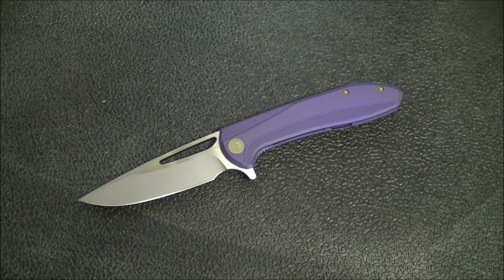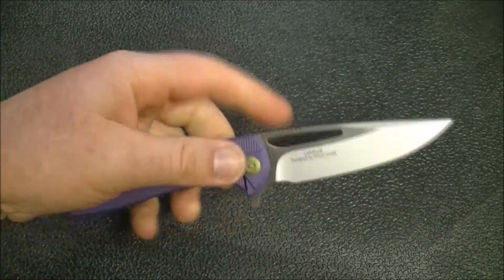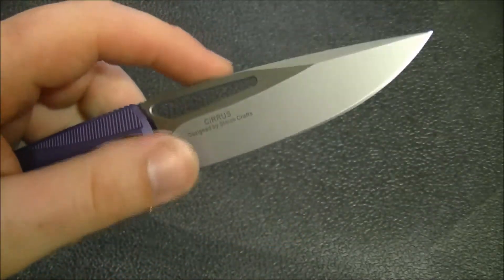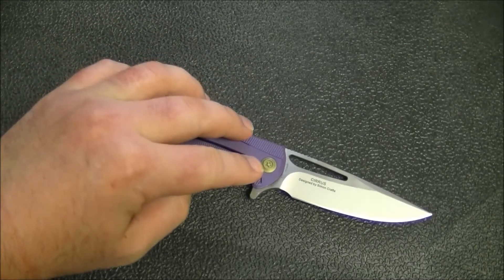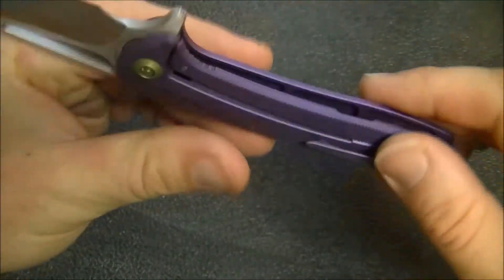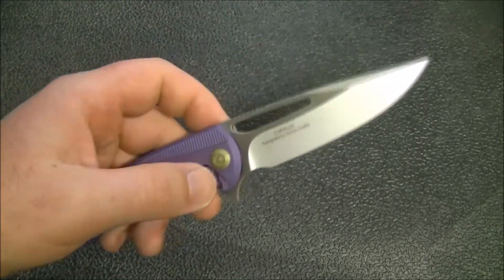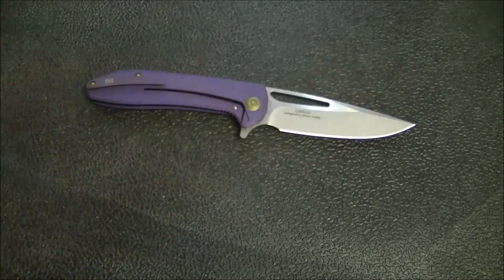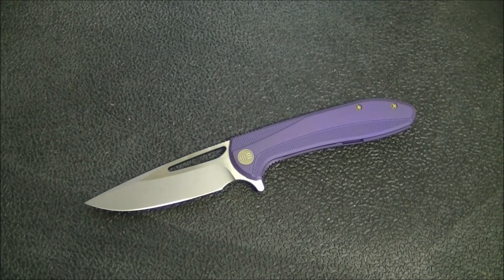WE 615 Full Review and Discussion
Here is my full review of a great offering from WE Knives the 615